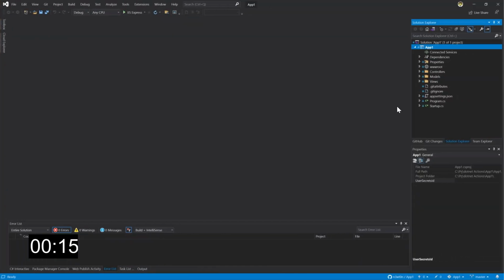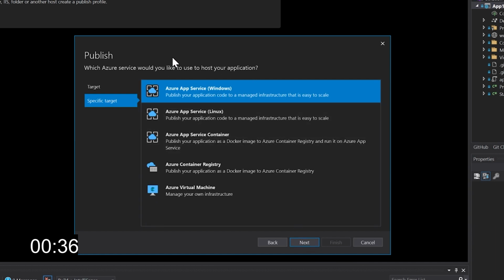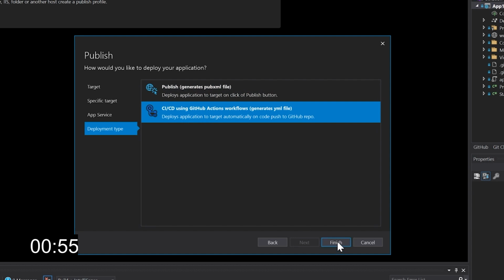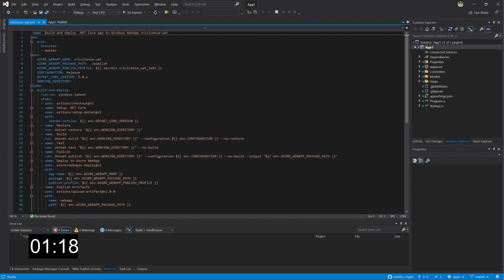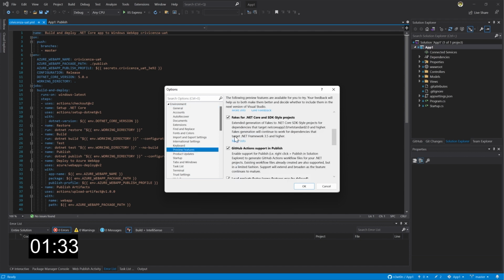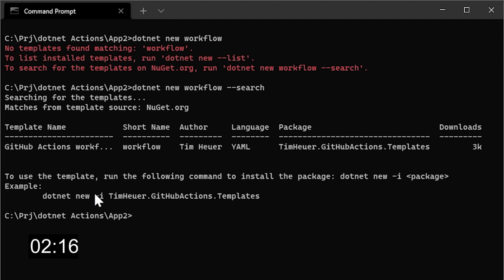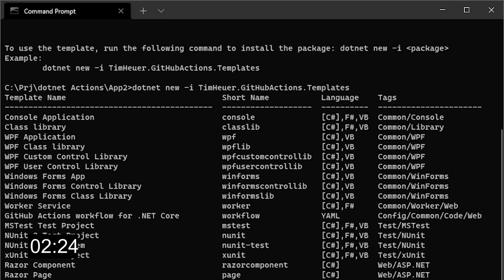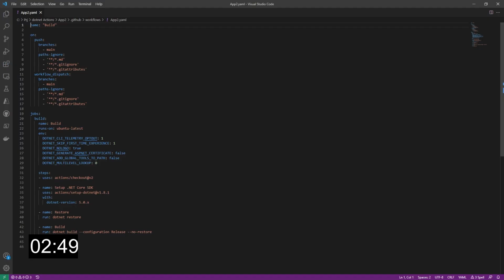How to Create GitHub Actions Workflows Without Writing YAML (for donet apps)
Starting with GitHub Actions may be a little complicated sometimes. In this video I'm going to show you two very easy way to create GitHub Actions Workflow for .NET Applications, without writing a single line of YAML.

🆘 NEED HELP? 🆘

⏲TIMESTAMPS
0:00 Actions Workflows Without Writing YAML
1:13 GitHub Actions From Visual Studio
3:00 GitHub Actions From the CLI
4:12 Final Considerations

❓QUESTIONS?